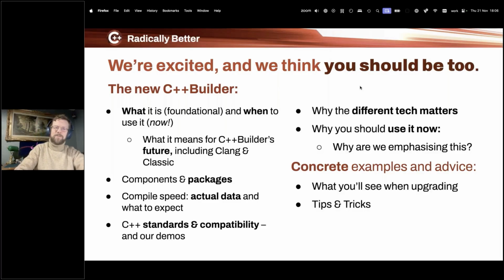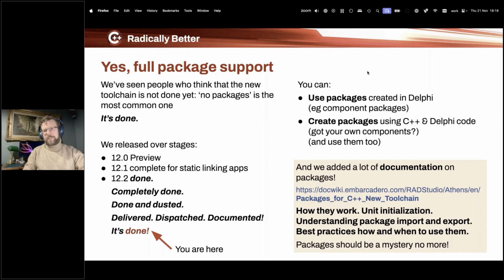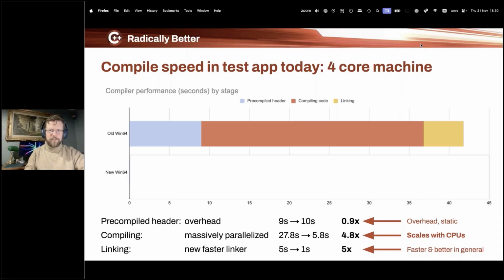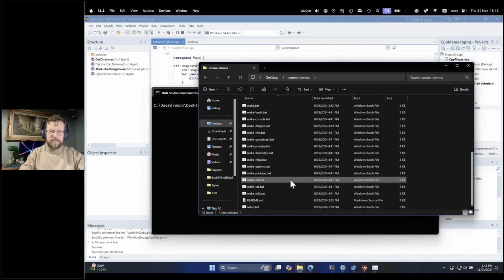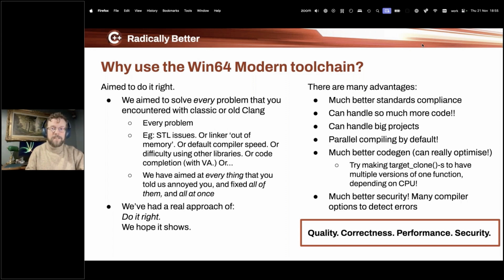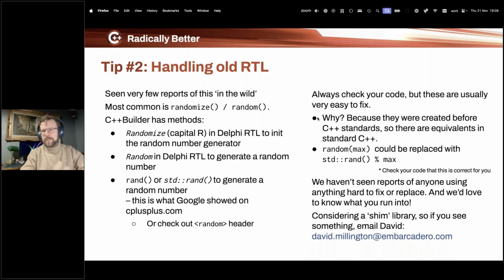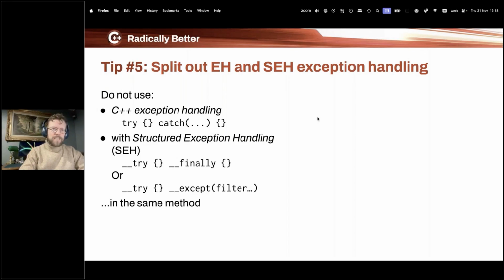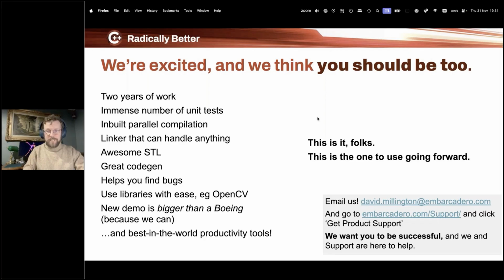Discover C++Builder 12.2 - APAC Webinar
C++Builder 12.2 has added a lot of fantastic new features, but what do they all mean for a longtime VCL developer?